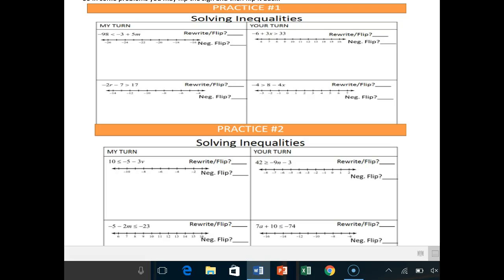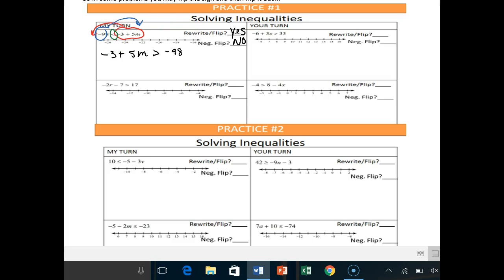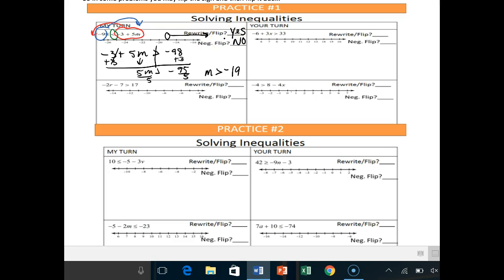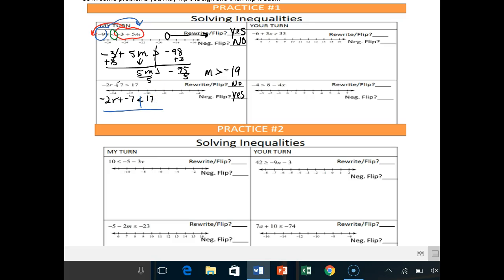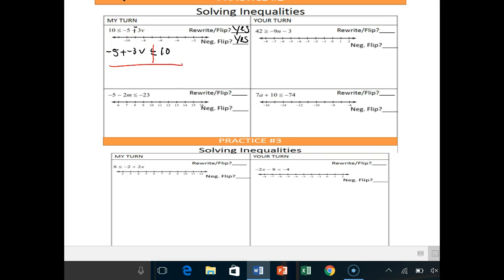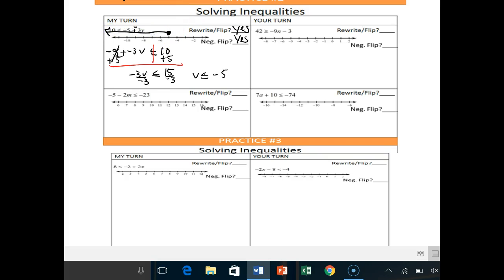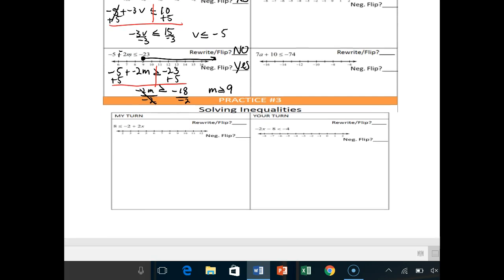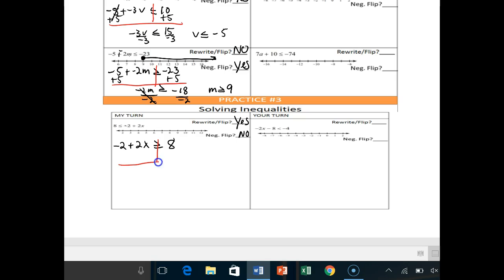Notes 6.3 pt.2